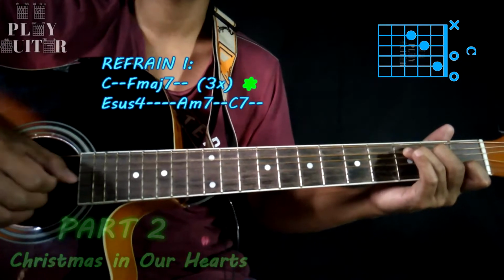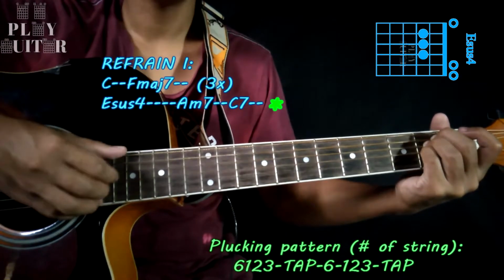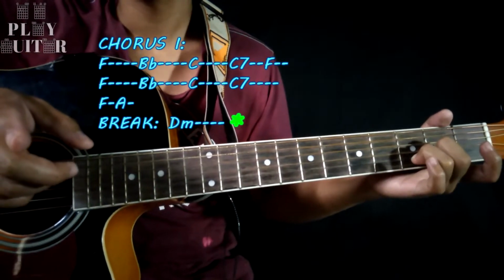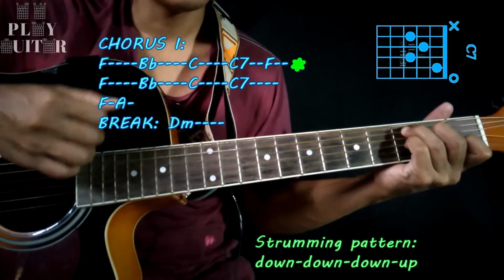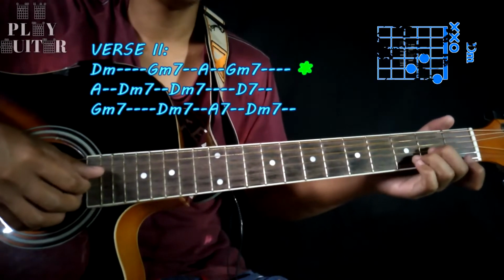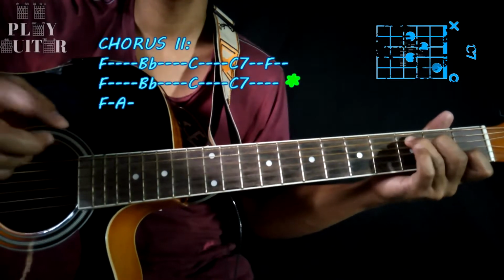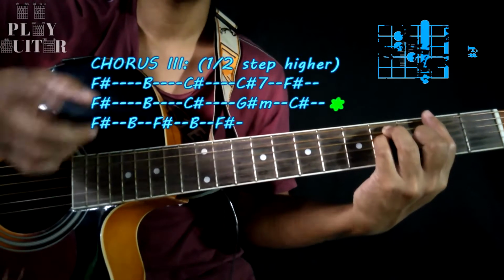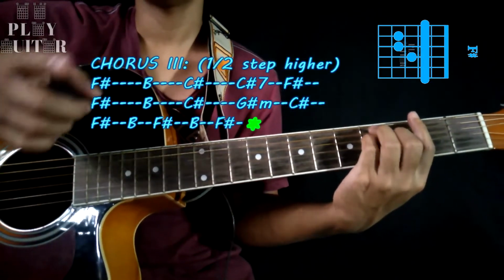Christmas In Our Hearts by Jose Mari Chan guitar tutorial - PART 2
👉DON'T SKIP MY ADS 😜